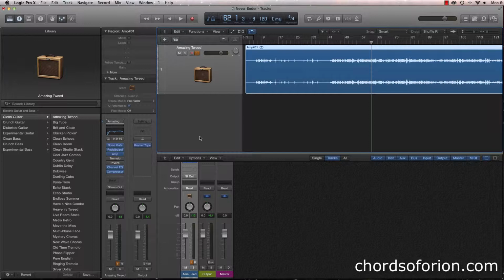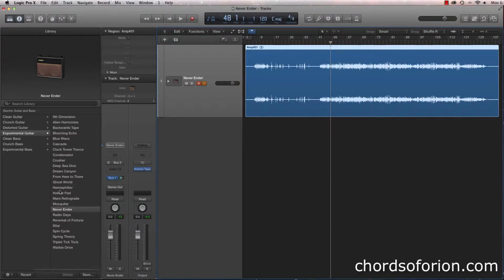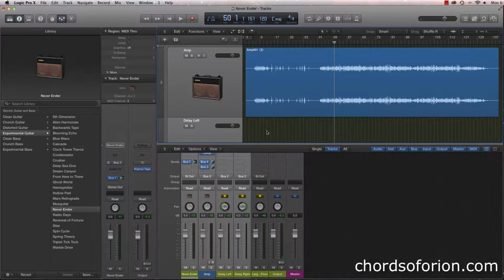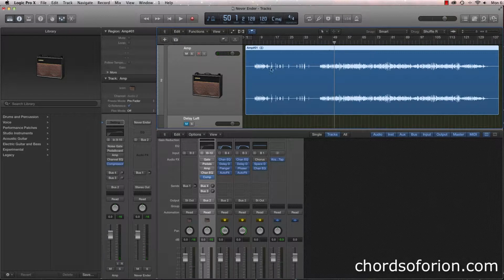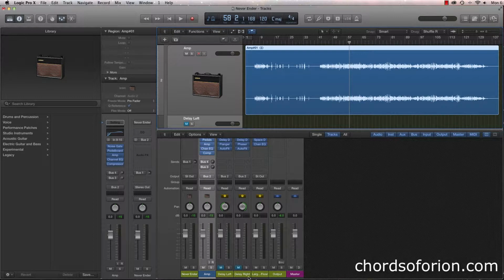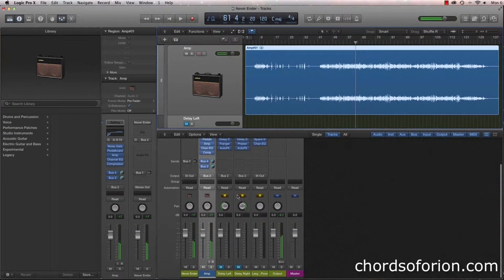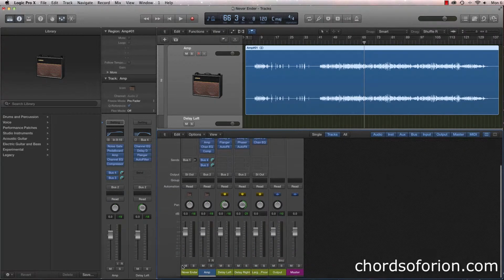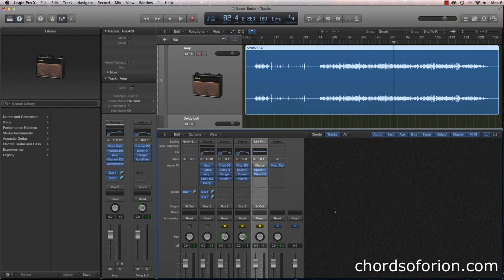Ambient Guitar Recording Techniques - Anatomy of a Preset (Logic Pro X, Telecaster Baritone)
Ambient Guitar Music for the Heart and Mind

While searching for ambient guitar tones for the new album, I came across a Logic preset called "Never Ender". It's pretty cool, so I made a short video demoing the sound I was then asked about the details of the preset, so this video provides the details of how the preset is put together. Enjoy!

Equipment used:
Fender Blacktop Telecaster Baritone
Focusrite Saffire Pro 40 firewire audio interface

Signal path -- Telecaster direct to Focusrite

chords of orion - ambient/post-rock guitar music for the heart and mind.

bill vencil - guitars, vocals, other instruments and sounds.